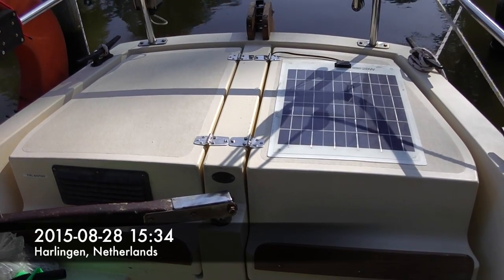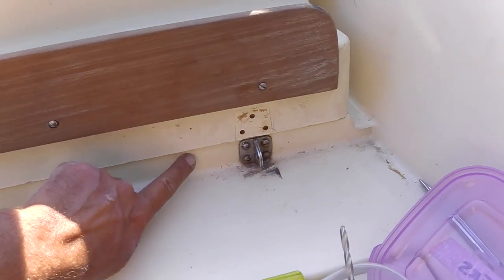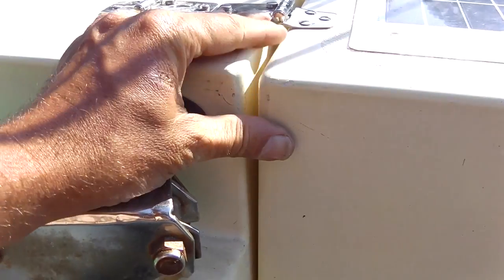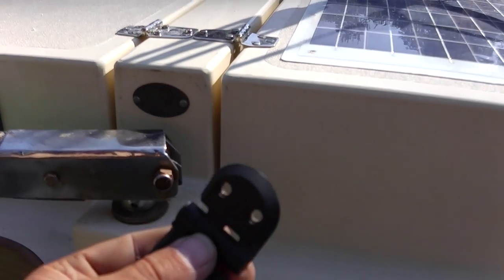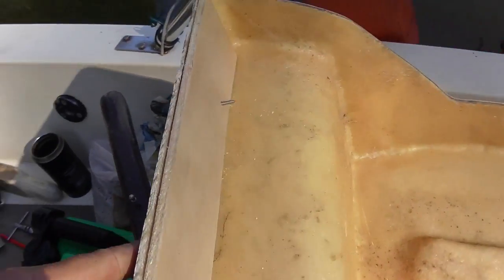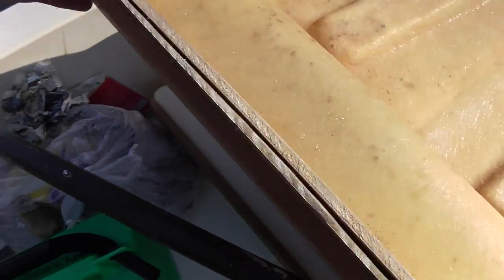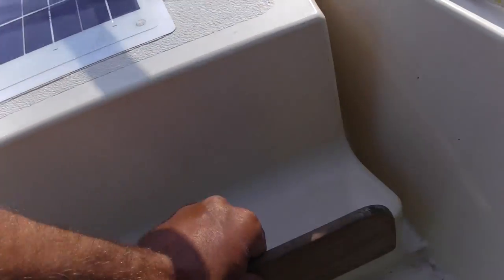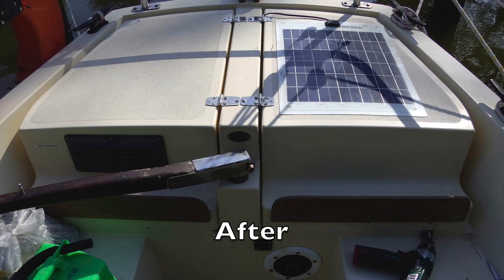Stern locker hinge repair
Climbing all over the stern lockers to mount/unmount and control my Hebridean wind vane self-steering eventually broke the weak locker hinges, mainly because the lockers didn't fit very well. Here's a video showing the fix I made in Harlingen. There's more work to do, but the lockers are much more stable.